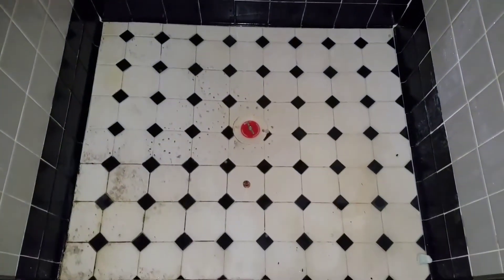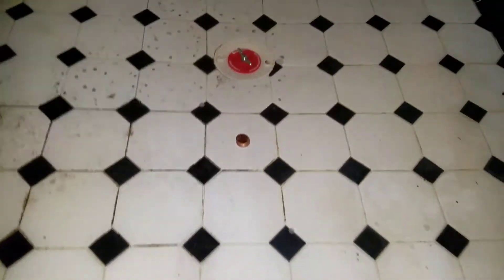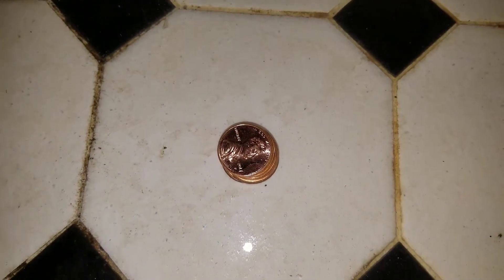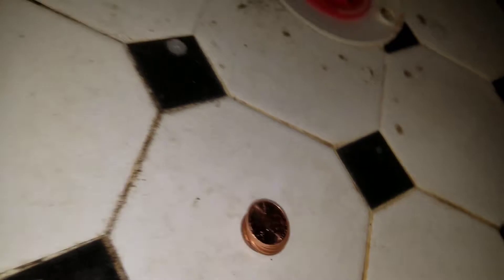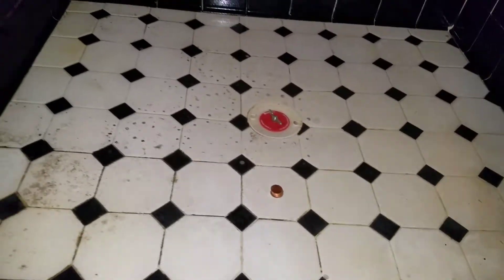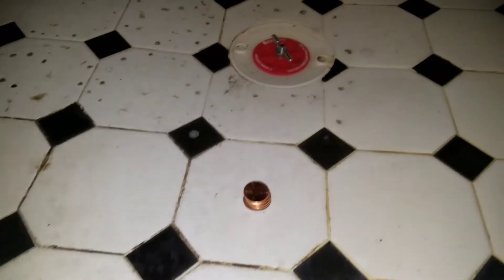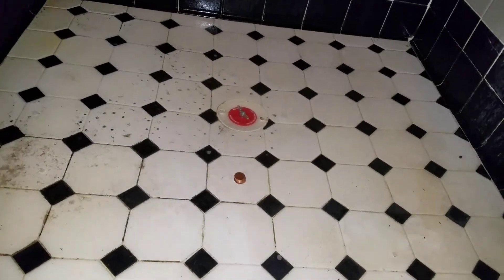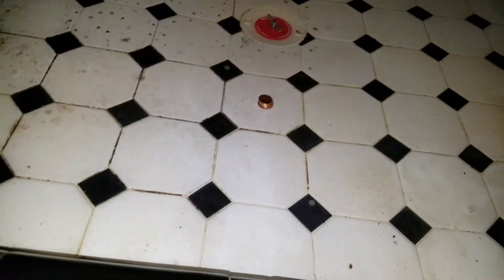A quick and simple test to see if your shower pan or drain is leaking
Simple test for a leaking shower to see if its the shower pan or the drain. I don't know if it;s still leaking or not. It might of been fixed in the past.